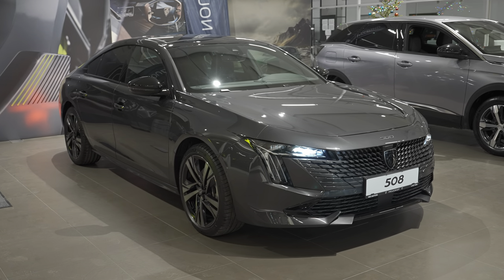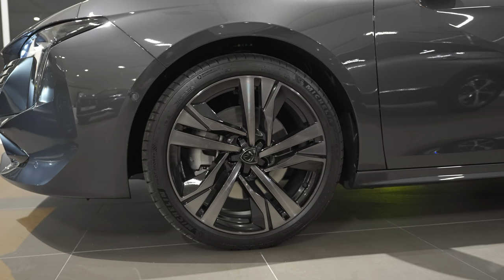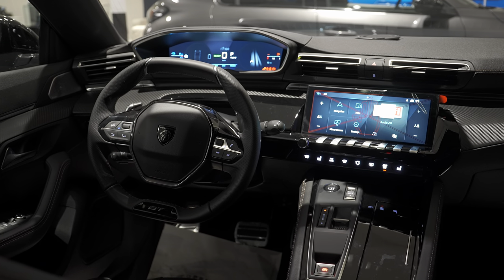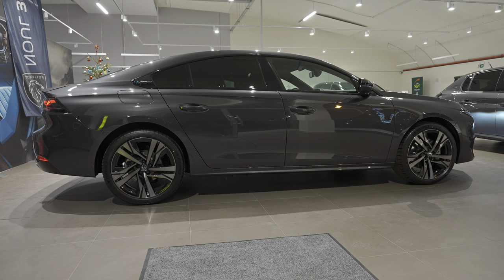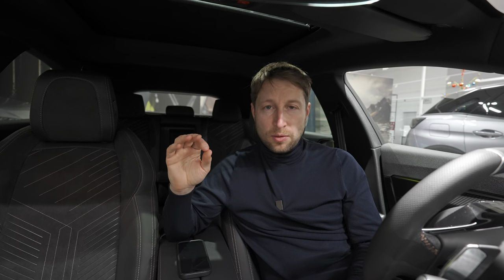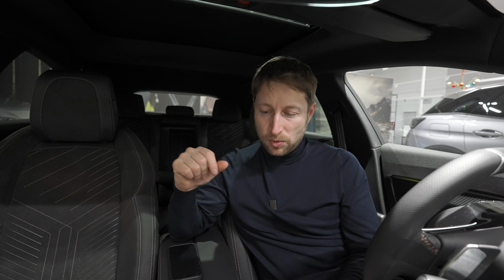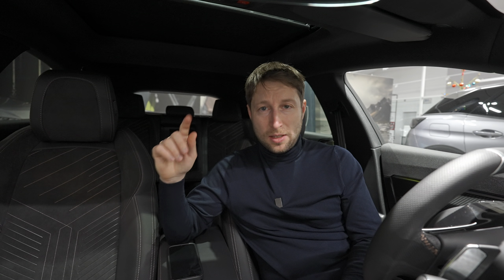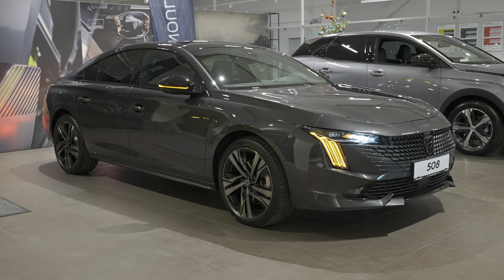New Peugeot 508 2024 Review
Peugeot 508 GT Plug-in Hybrid
Price: 56686 Euro
Combined fuel consumption (WLTP): 1.4 l/100 km
CO2 emissions (WLTP): 31 g/km
Acceleration 0 - 100 km/h: 7.9 sec
Top speed: 240 km/h
Gross battery capacity: 12.4 kWh
Battery technology: Lithium-ion (Li-Ion)
Battery location Below the floor, under the rear seats
All-electric range (WLTP): 64 km
Max speed (electric): 135 km/h
Electric motor power: 110 Hp | 320 Nm
Electric motor location: Between the combustion engine and the transmission
System power: 225 Hp | 360 Nm
Internal combustion engine specs
Power: 180 Hp | 300 Nm
Trunk (boot) space : 487 l - 1537 l
Length:4750 mm
Width: 1859 mm
Height: 1403 mm
Wheelbase: 2793 mm
Turning circle : 10.8 m
8 gears, automatic transmission e-EAT
Front suspension Independent, type McPherson with coil spring and anti-roll bar
Rear suspension Independent multi-link spring suspension with stabilizer